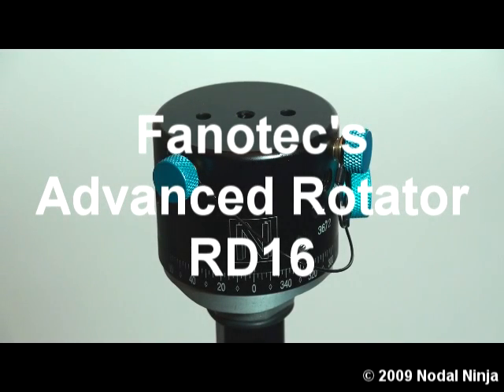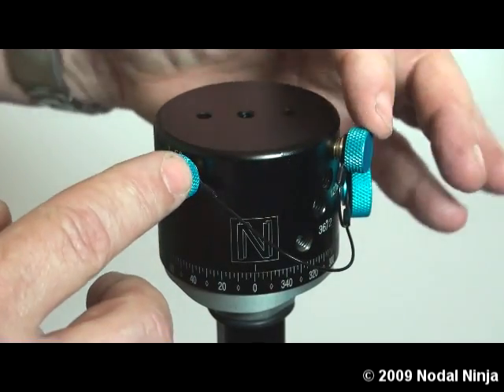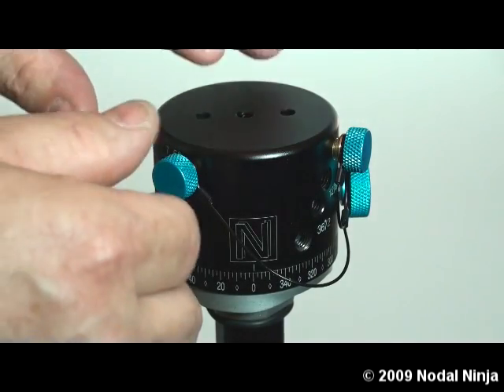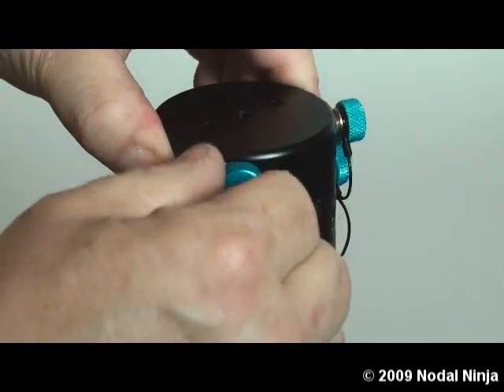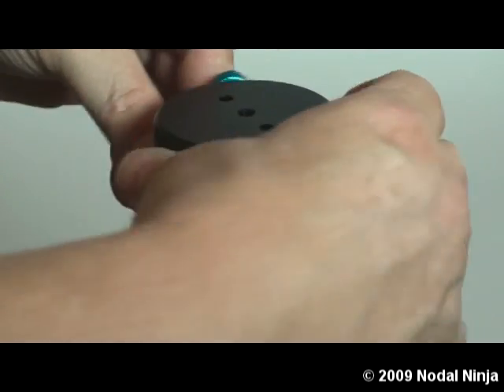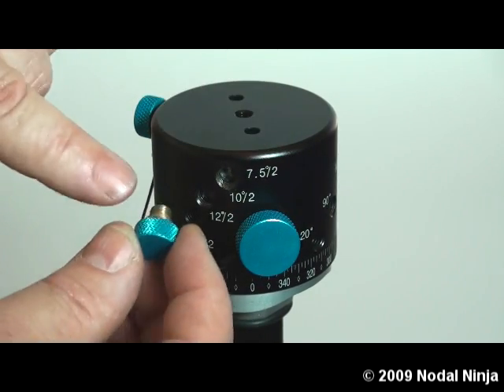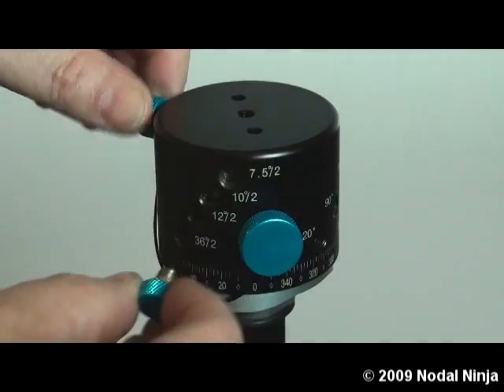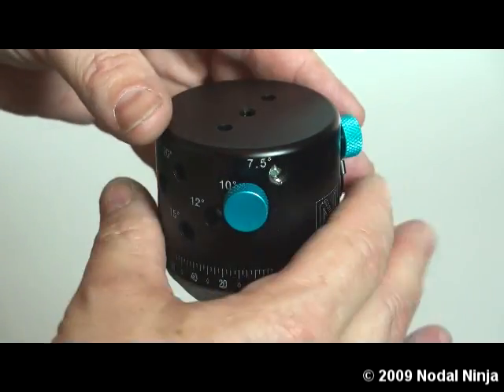Fanotec Rotator RD16 - How It Works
Part in a series of Fanotec's new top of the line advanced Rotators. A rotator that combines high precision, ease of use, compactness, light weight and durability - just what panoramic photographers have been waiting for. Suitable for lens ranging from ultra wide angle to 450mm (full frame landscape mode). Complete set of 16 detent interval options;
Stops around = 3 ,4, 6, 8, 10, 12, 15, 18, 20, 24, 30, 36, 48, 60, 72, 96
Degrees = 120, 90, 60, 45, 36, 30, 24, 20, 18, 15, 12, 10, 7.5, 6, 5, 3.75